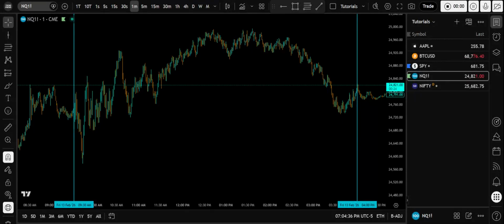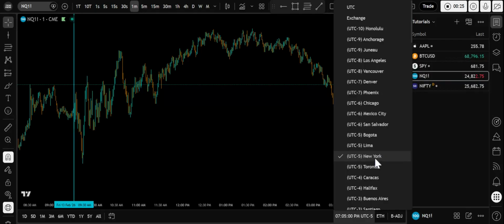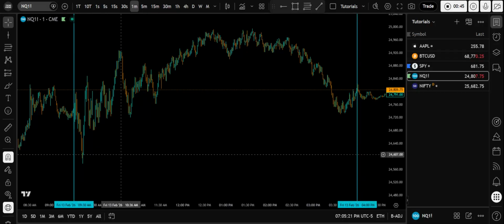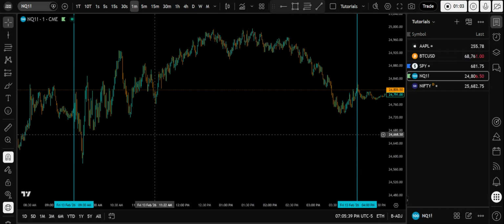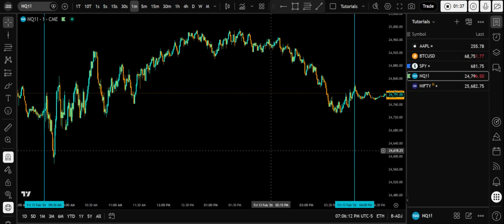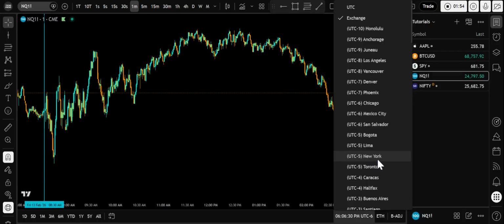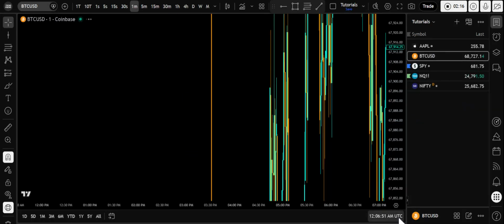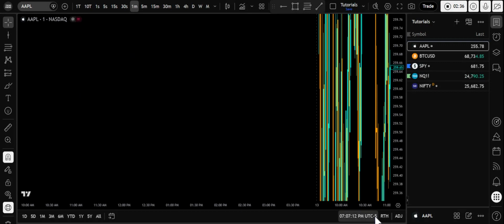How To Change Time Zone On Tradingview Charts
Changing the time zone is very easy, but it is a question I see popping up a lot, so here is a quick guide to help you.

Click on the time showing at the bottom right corner of your chart and then select whichever time zone you prefer to sync your charts up to.

I personally set mine to UTC -5 New York because regular trading hours for US stocks and futures are going to start trading at 9:30am and close at 4pm so by having my charts synced to the New York time zone, I always know exactly what time we are at in New York so I don't try to take any trades at the wrong times.

You can also set your time zone to Exchange which will set your chart to the time zone that the ticker's exchange is set to. For example SPY charts from NYSE will sync the chart to the same time zone as the NYSE which is in New York so it will automatically adjust the chart time zone to the New York time zone. Then if you change to BTCUSD at Coinbase, it will sync to UTC time zone.

That's it! Hope this helps. Any questions, drop them in the comments.